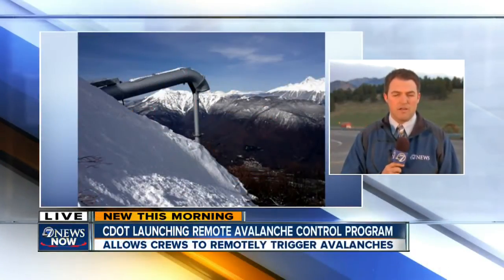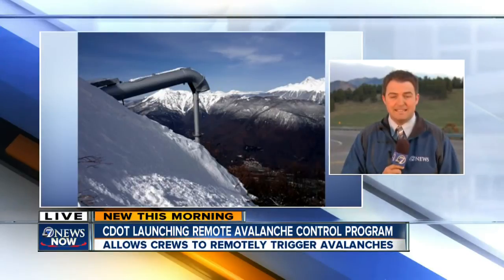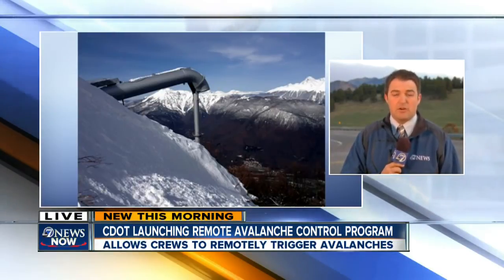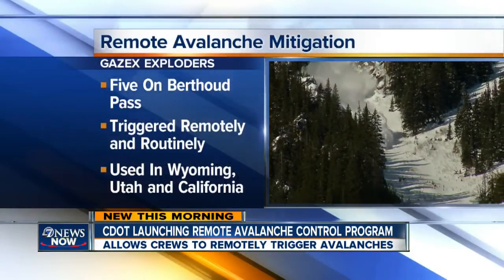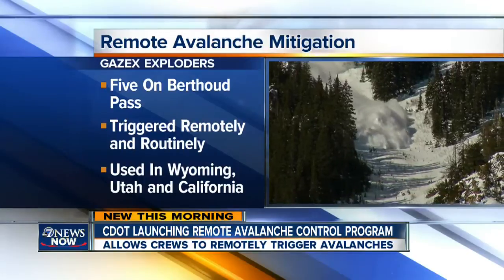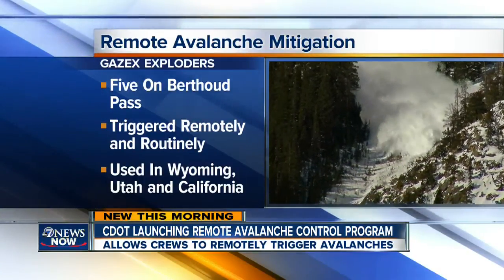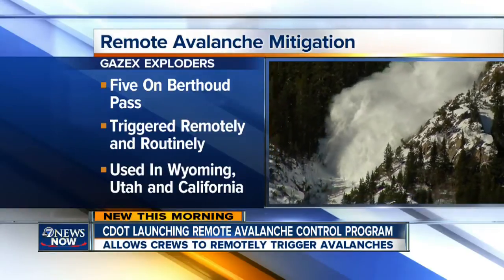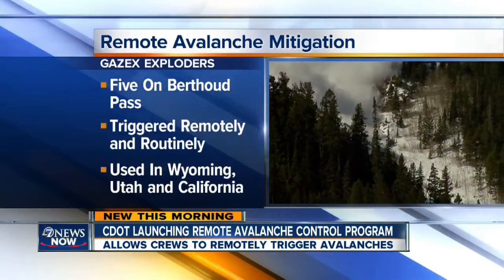CDOT launching remote avalanche control program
New remote avalanche triggering systems, called Gasex Exploders, will be installed along Berthoud Pass this summer as part of a test program for the equipment.